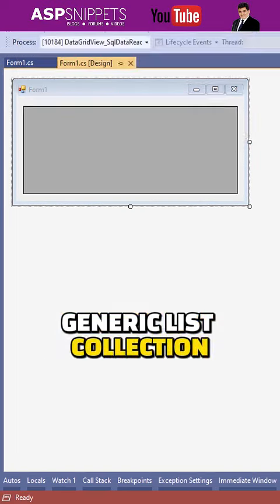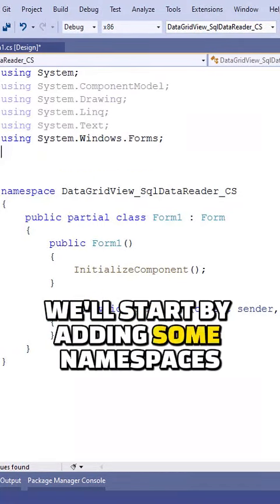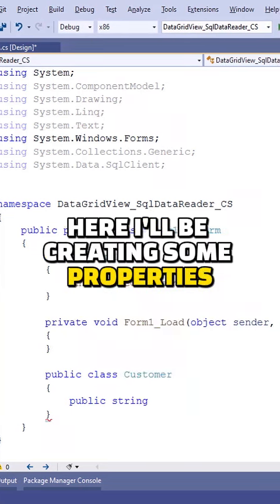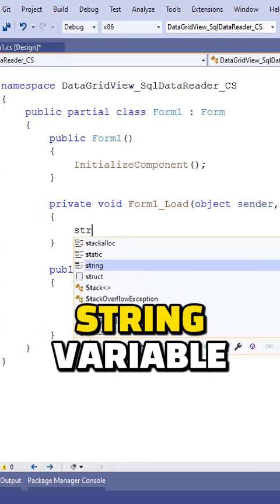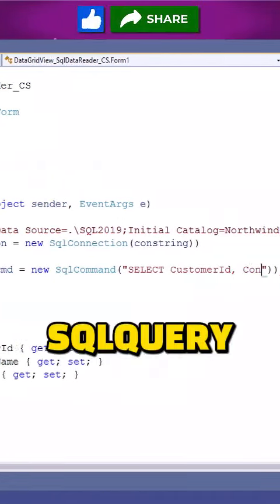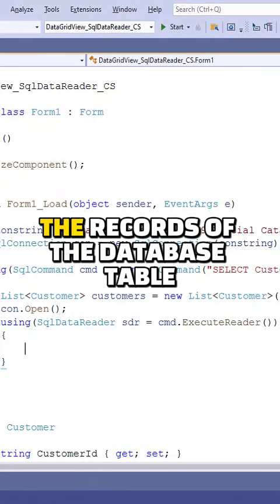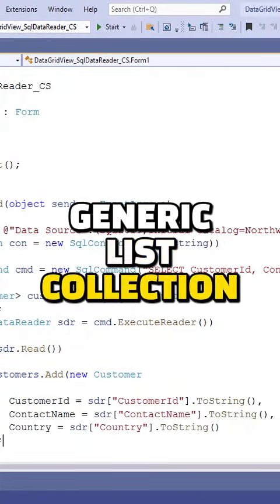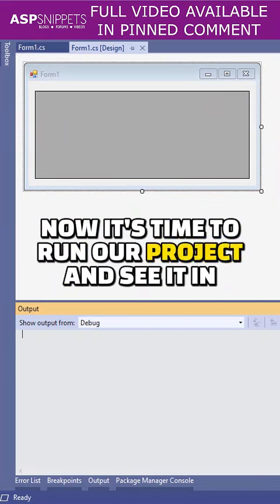Populate Generic List Collection using SqlDataReader in Windows Forms Application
Here Mudassar Khan has explained how to populate Generic List collection using SqlDataReader in Windows Forms (WinForms) Application in C#.